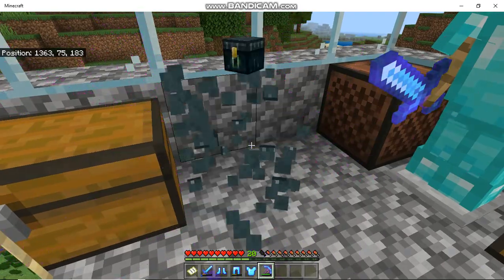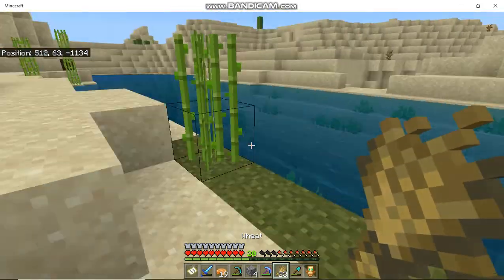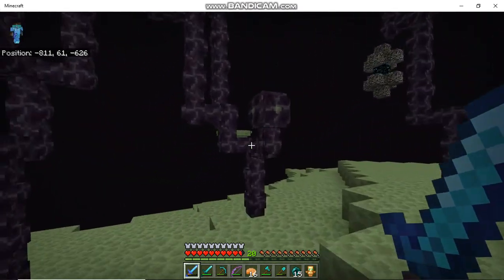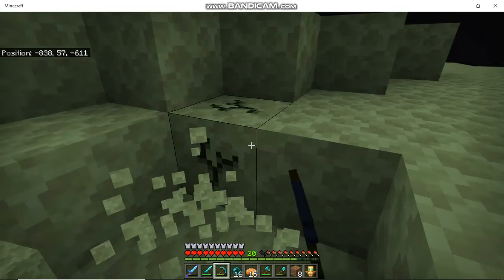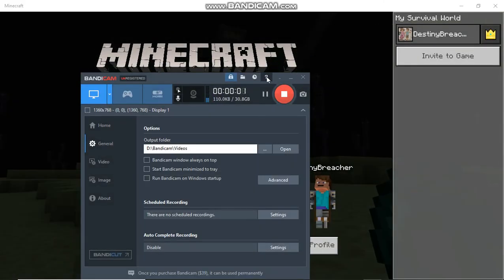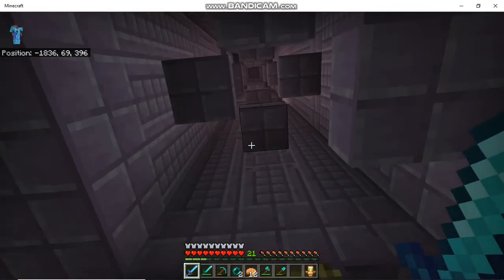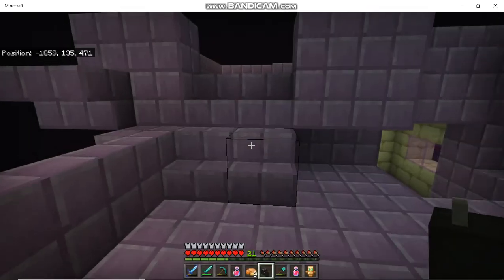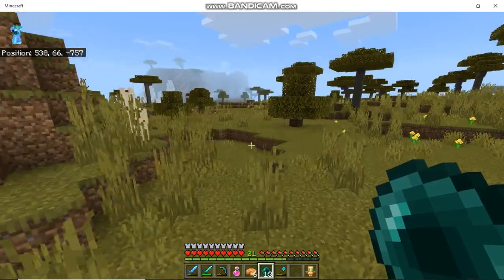ELYTRA, DRAGON HEAD, END CITY!!!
FINALLY!
AFTER SO LONG OF GETTING LOST! IM FREEEEEE!
but rlly tho, it was cool.
AWESOME!!!
NEXT EPISODE- IDK